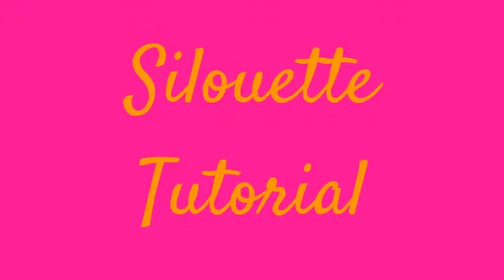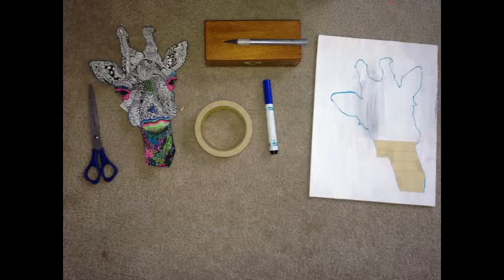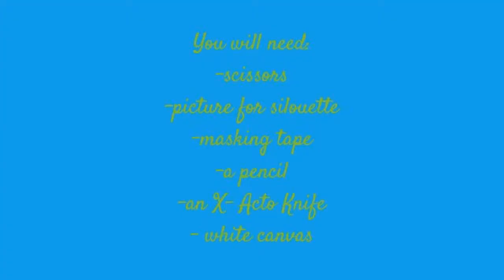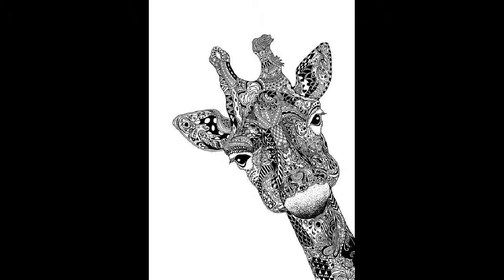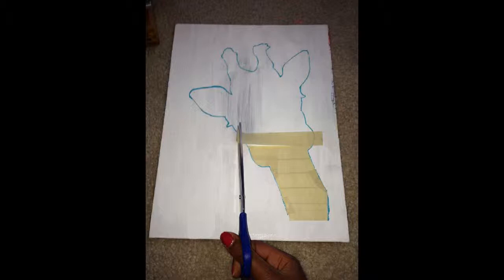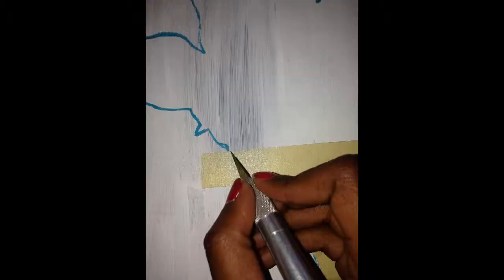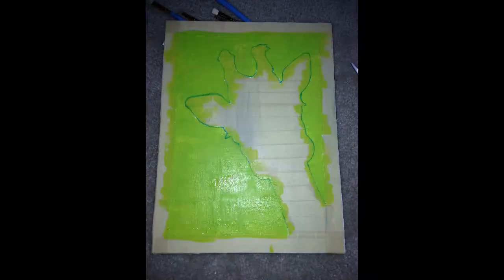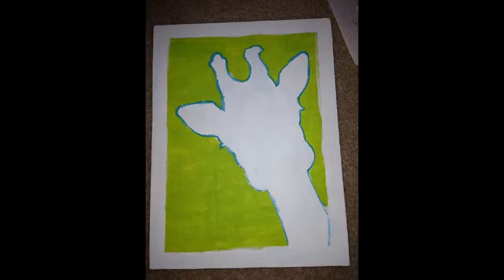Silouette Painting Tutorial